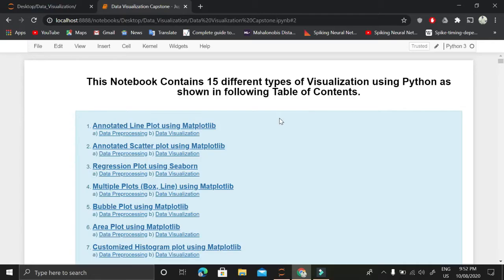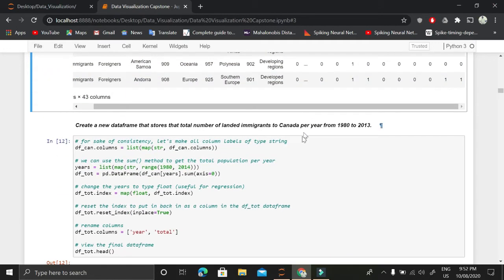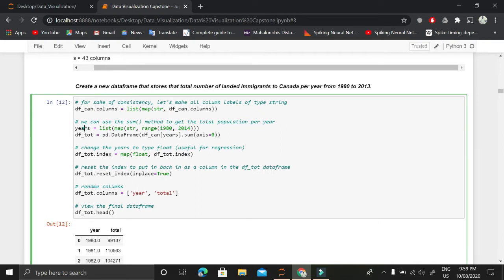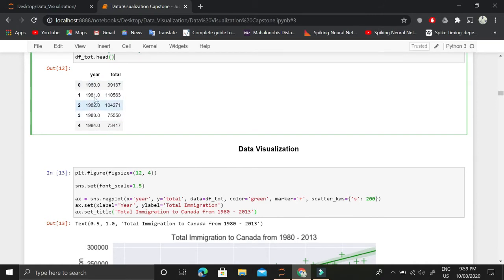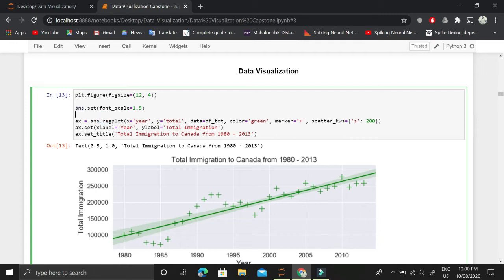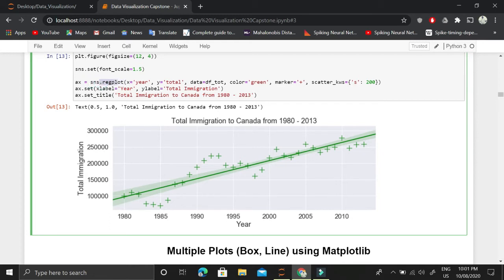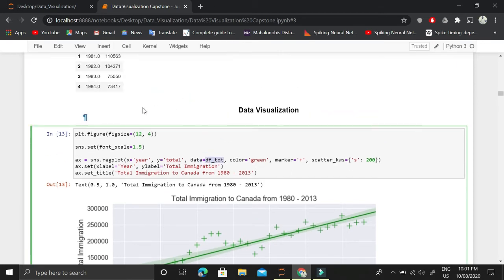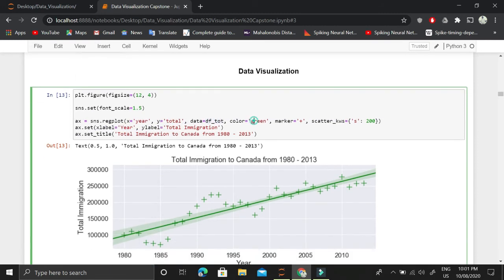Regression Plot using Seaborn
This video contains implementation for Regression Plot using Seaborn.